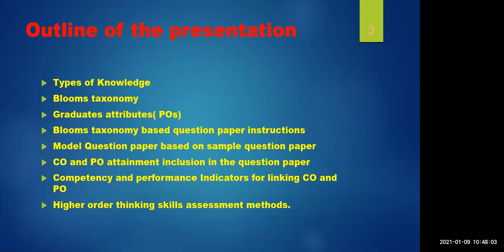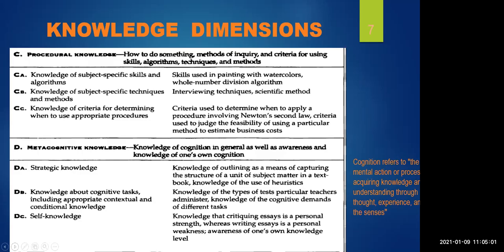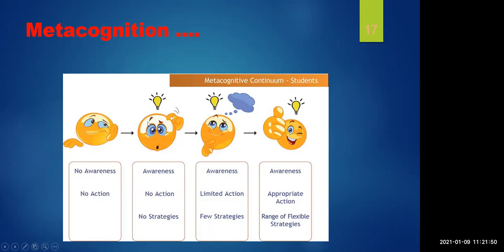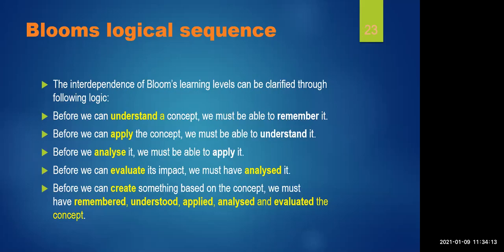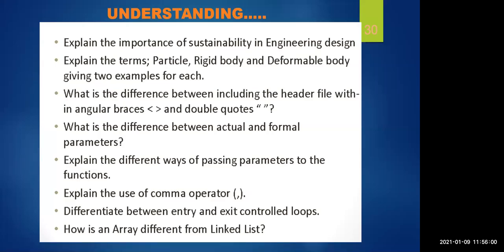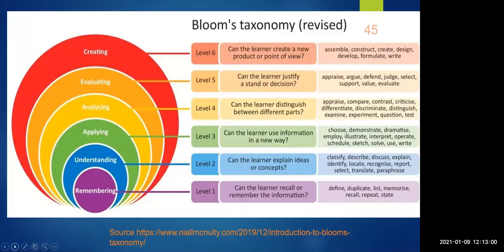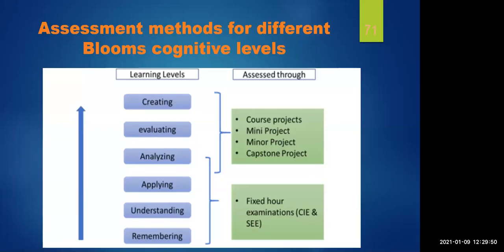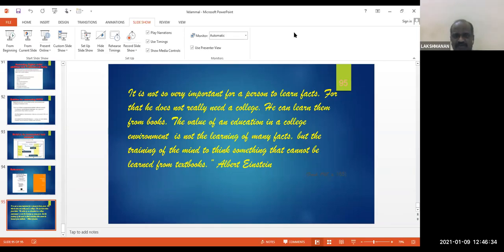AICTE | STTP | SLOT-III | 09.01.2021 | FN SESSION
ORGANISED BY,
VELAMMAL INSTITUTE OF TECHNOLOGY,
DEPARTMENT OF MECHANICAL ENGINEERING,
PANCHETTI, CHENNAI - 601 204.

Dr T.Lakshmanan
Associate professor
Chennai.